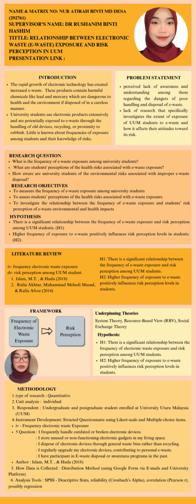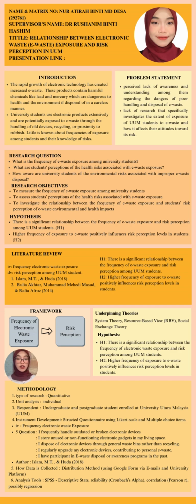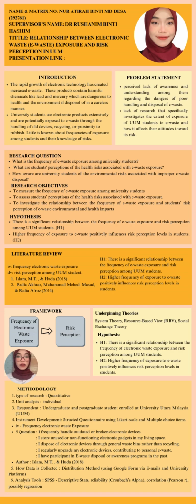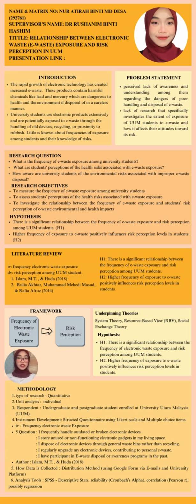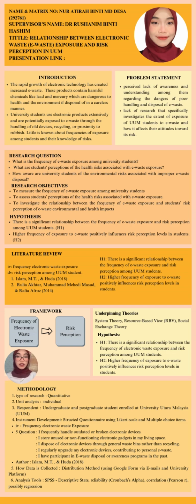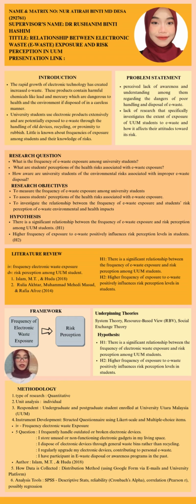Presentation Poster Research Method for Operation Management - Ass 3